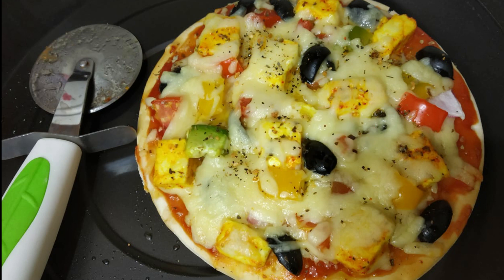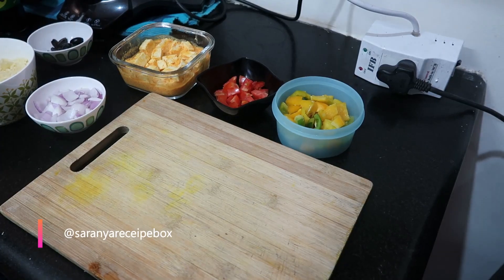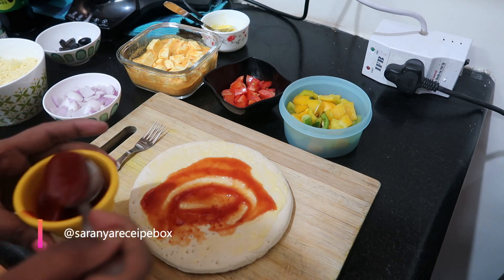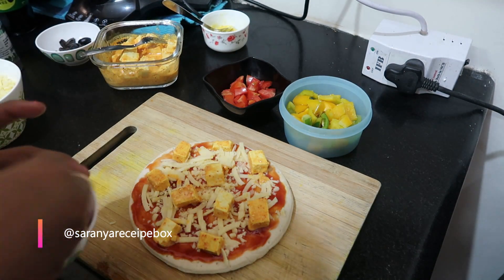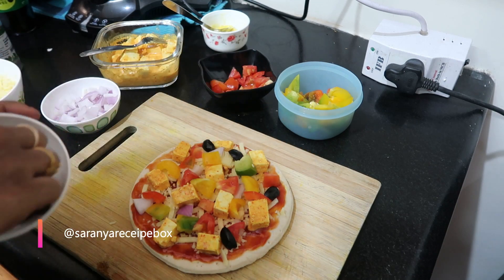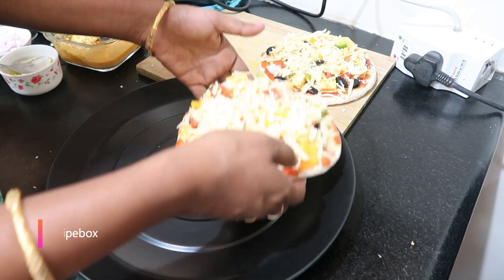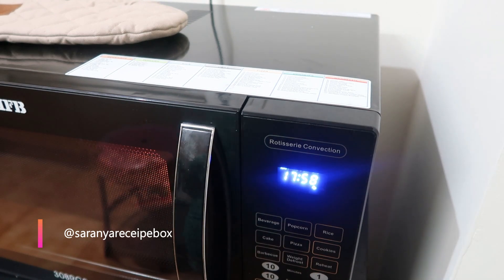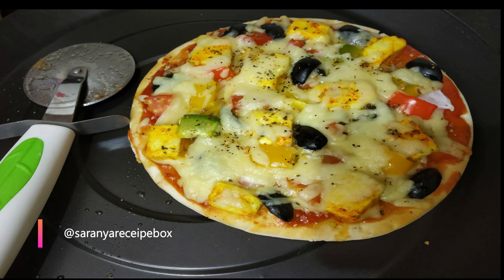IFB MICROWAVE OVEN PANEER PIZZA|Microwave recipe|how to make pizza at home|saranyareceipebox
how to make pizza in microwave oven .IFB microwave oven recipe.paneer pizza made in oven easy pizza recipe at home.

IFB 30 L Convection Microwave Oven